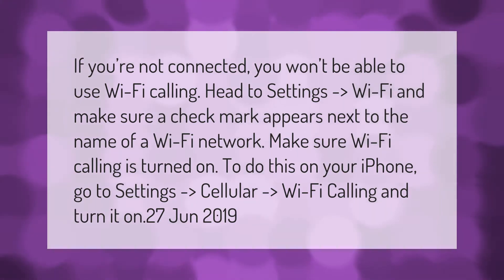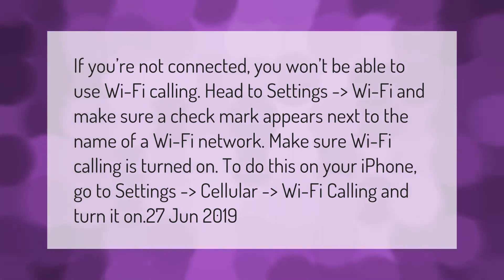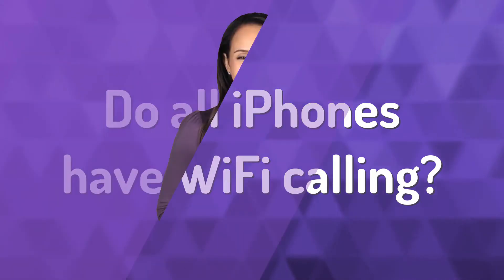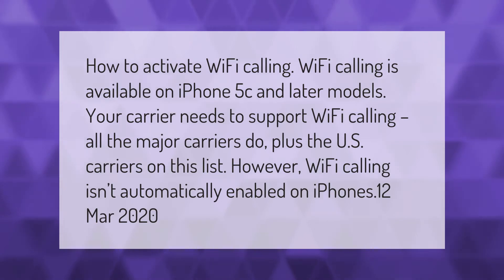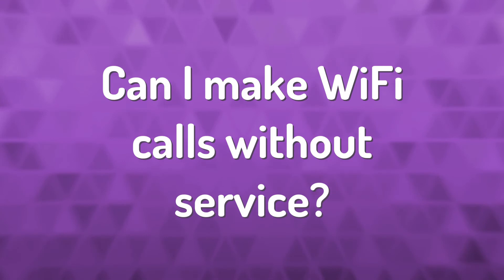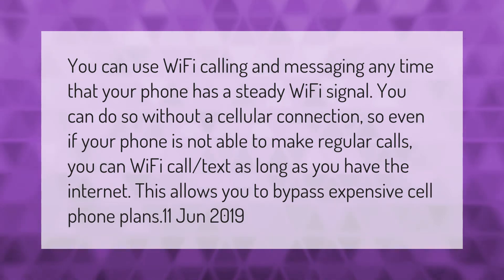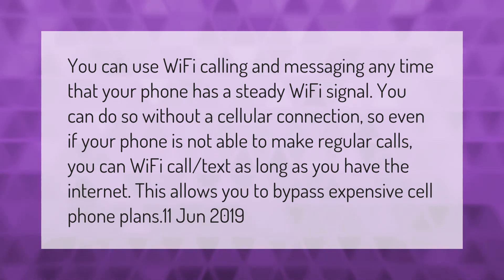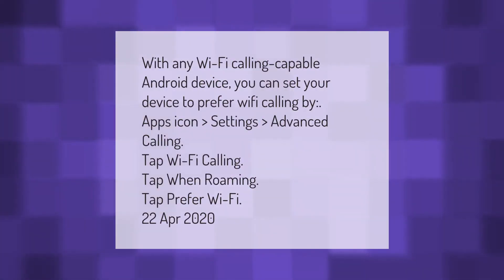Why do I not have WiFi calling on my iPhone 6?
00:00 - Why do I not have WiFi calling on my iPhone 6?
00:41 - Do all iPhones have WiFi calling?
01:14 - Can I make WiFi calls without service?
01:49 - How do I make calls using WiFi calling?

Laura S. Harris (2021, February 18.) Why do I not have WiFi calling on my iPhone 6?
    AskAbout.video/articles/Why-do-I-not-have-WiFi-calling-on-my-iPhone-6-222573